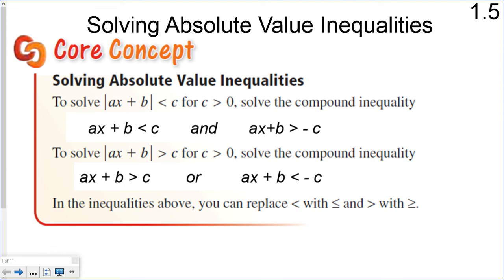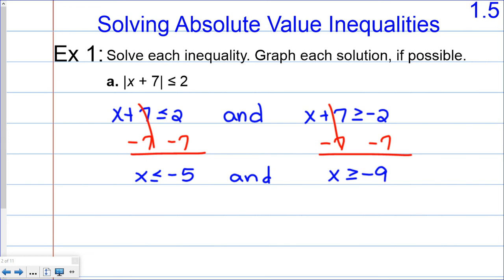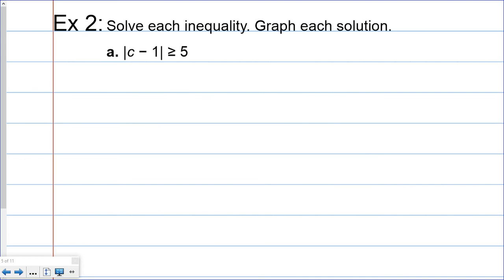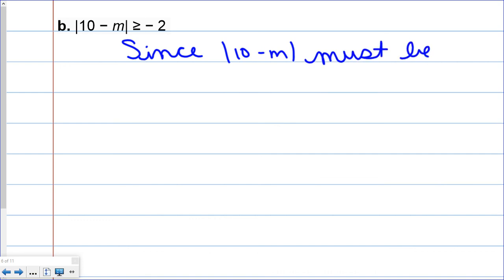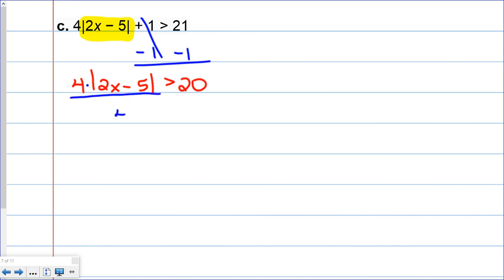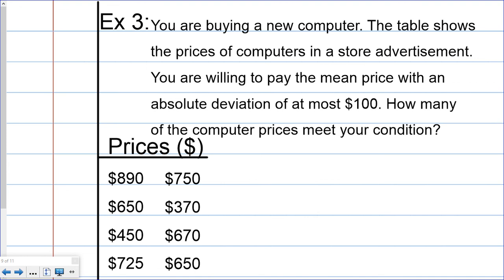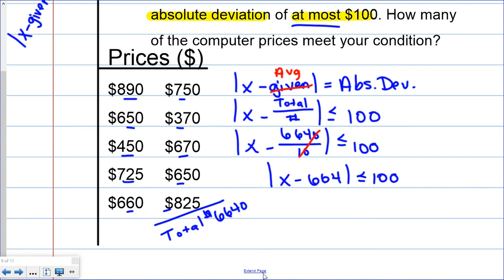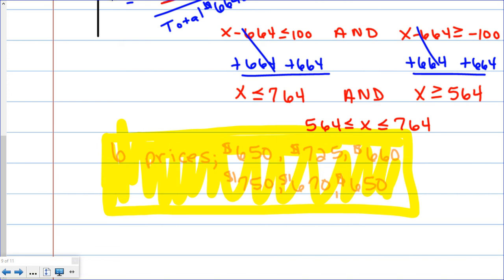A2 1.5 NOTES